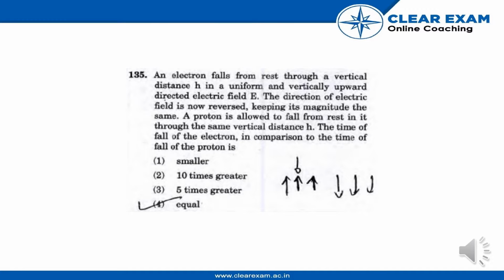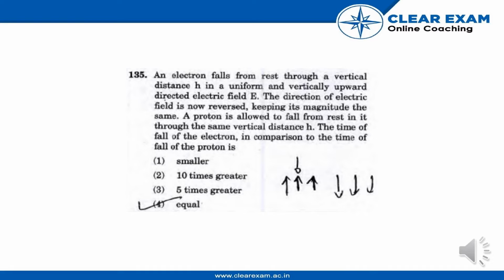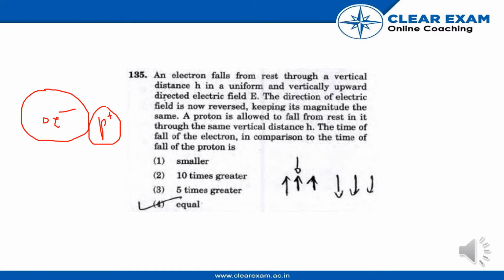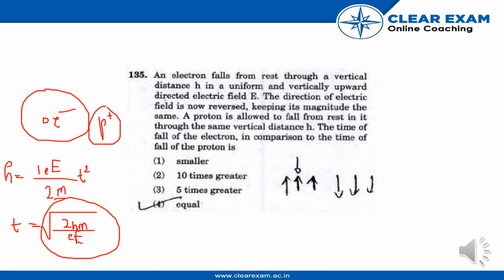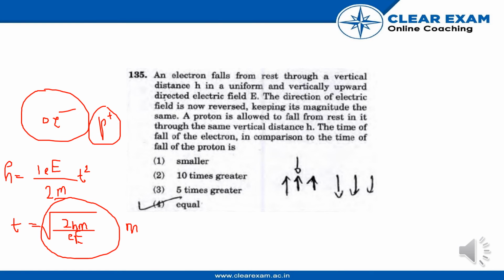NEET Previous Year Paper 2018 | Physics | ClearExam | SET MM| Question135